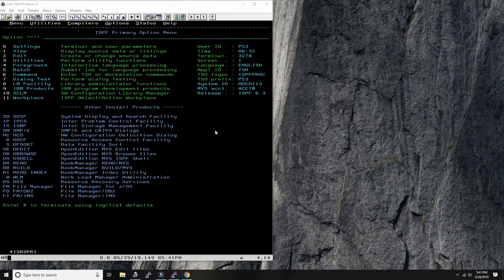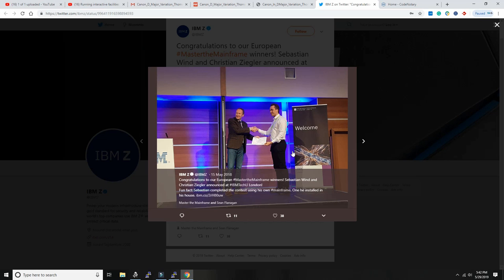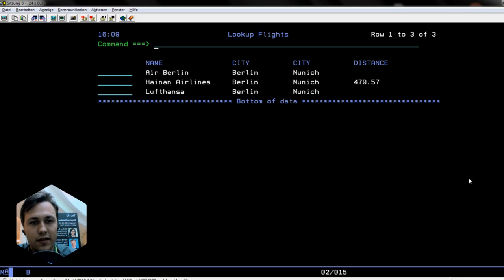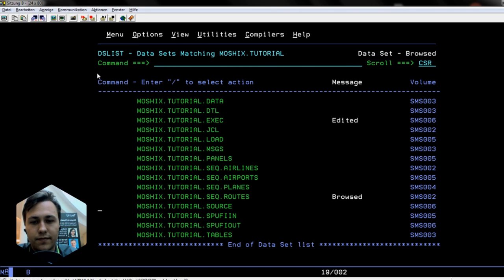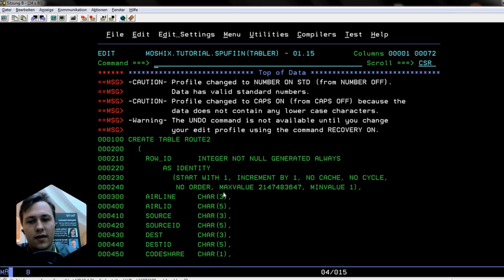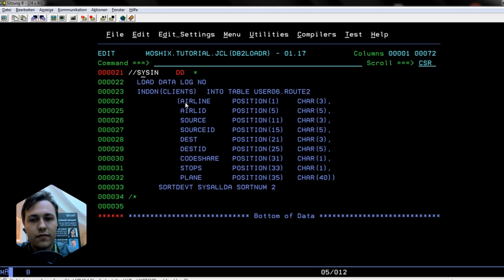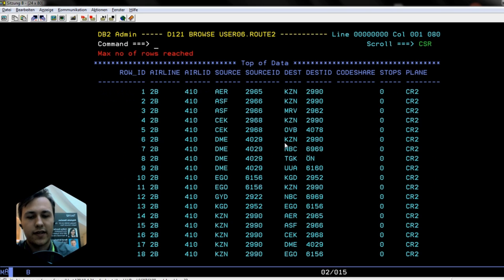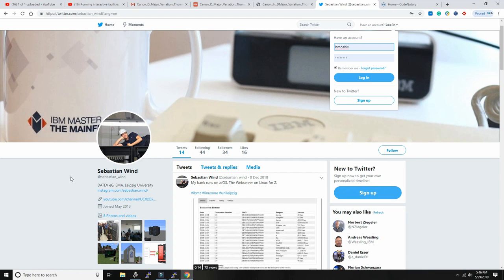Writing z/OS apps with Rexx and DB2 - M134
Sebastian Wind shows us how to write apps in Rexx and Db2 on z/OS and TSO.